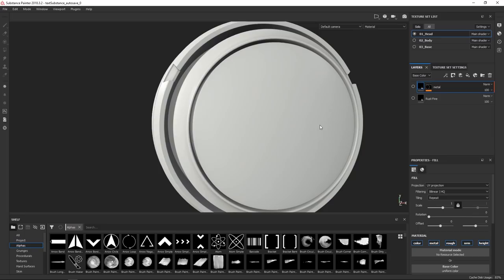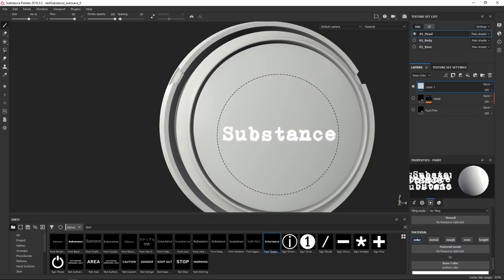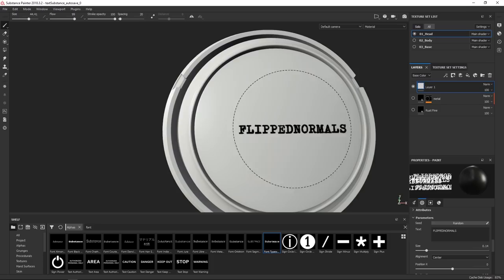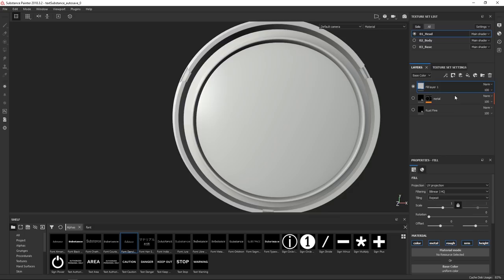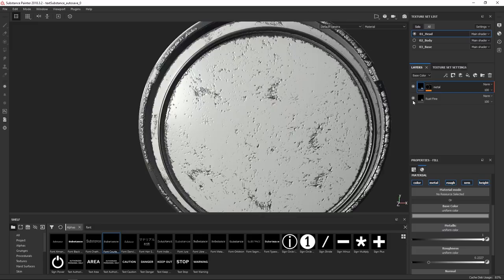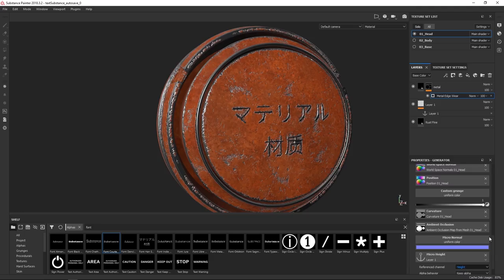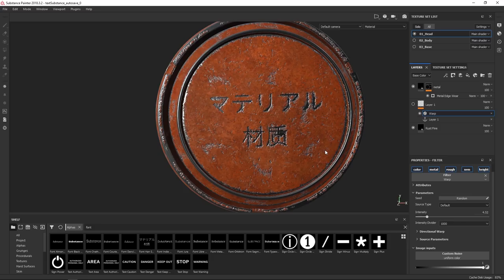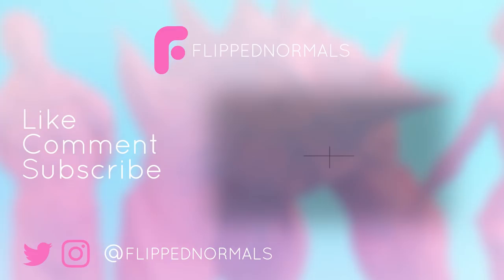Adding Text in Substance Painter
In this Substance Painter tutorial, we show you some handy ways of adding text in Substance Painter!